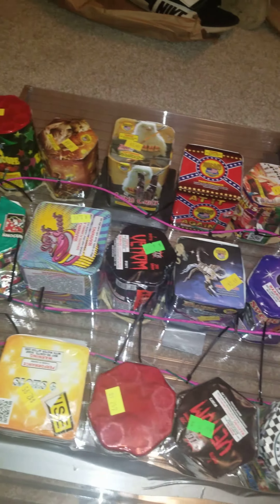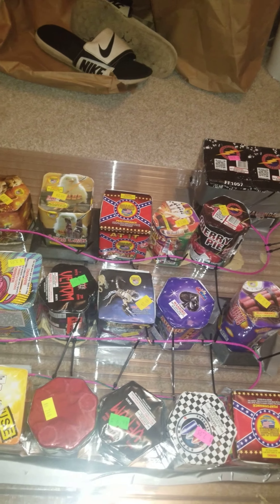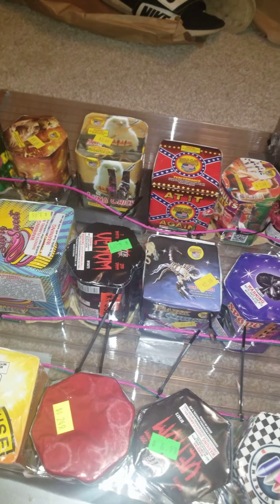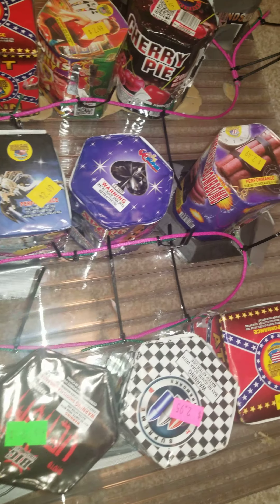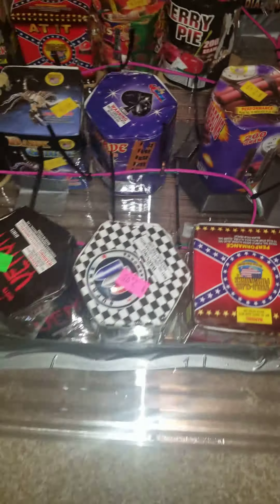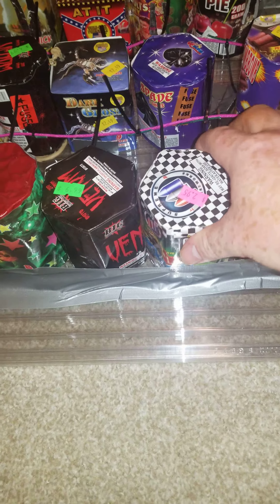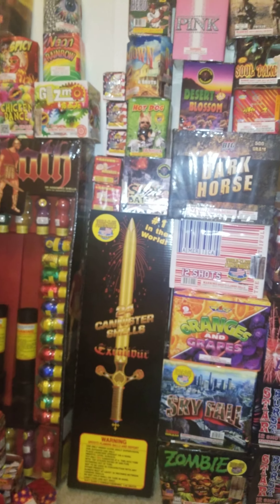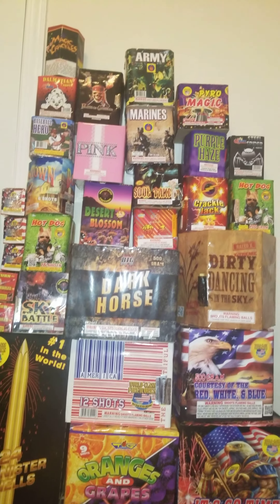Fireworks 200 gram cakes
Perfect fuse together small 200gram cakes.